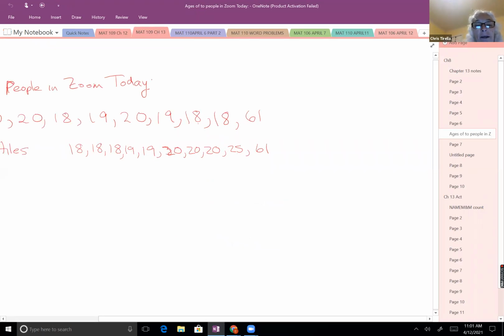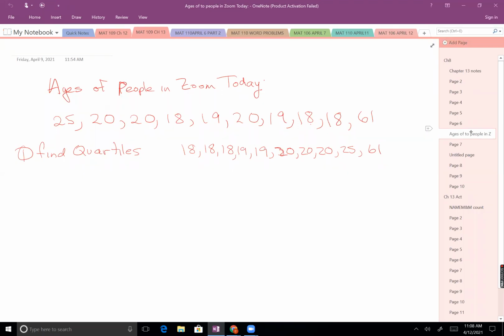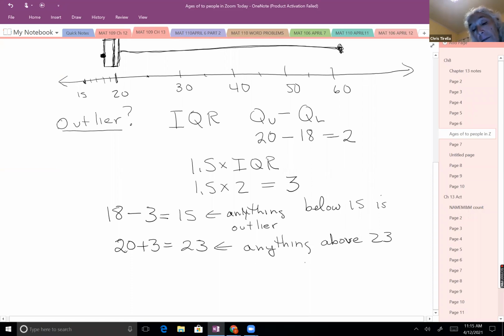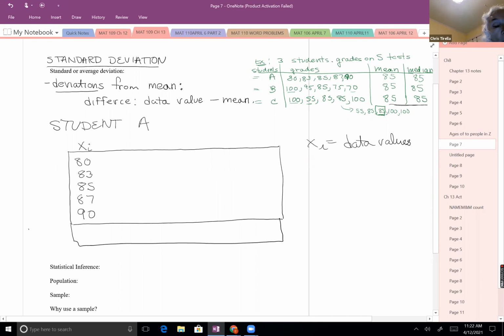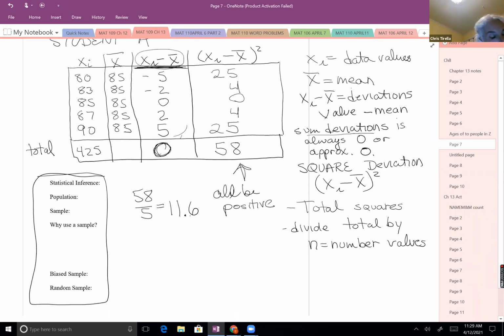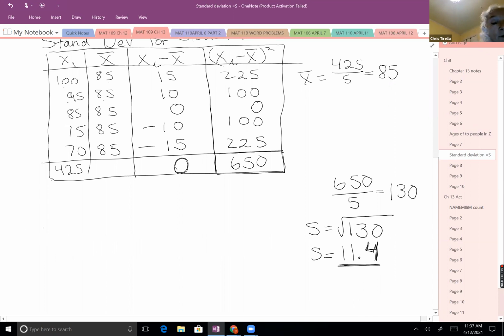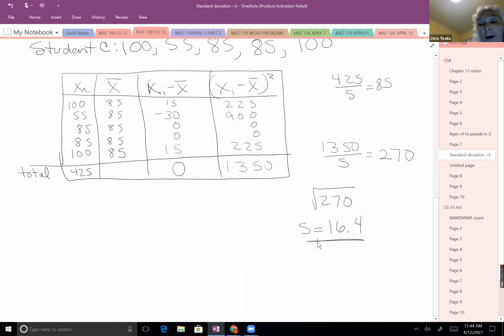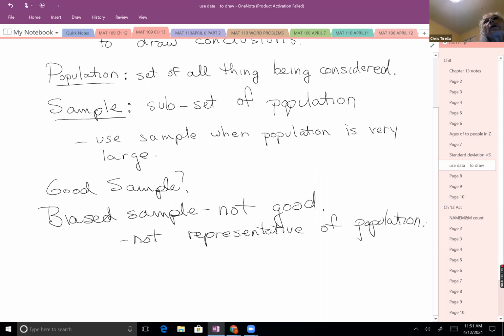MAT 109 APRIL 12